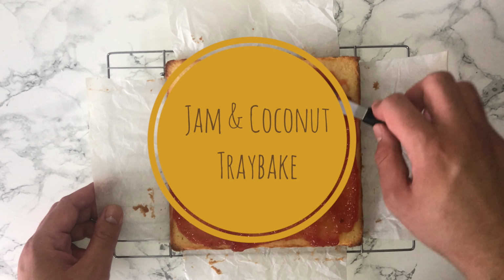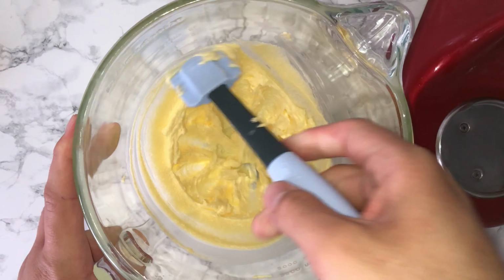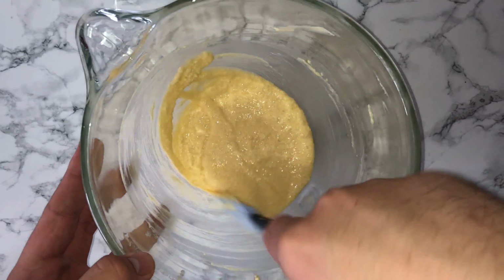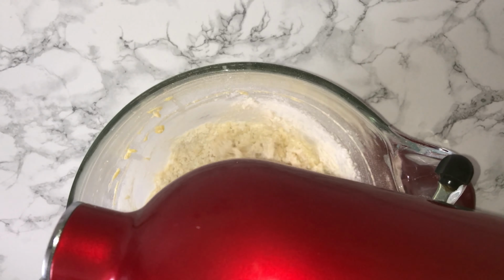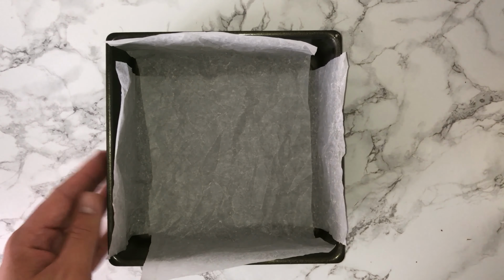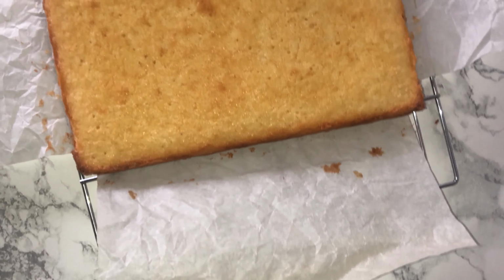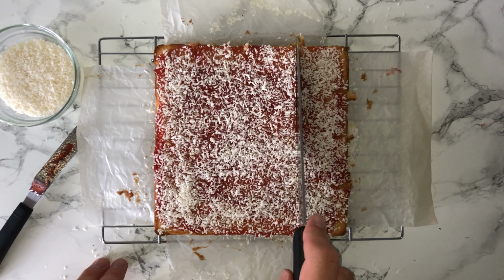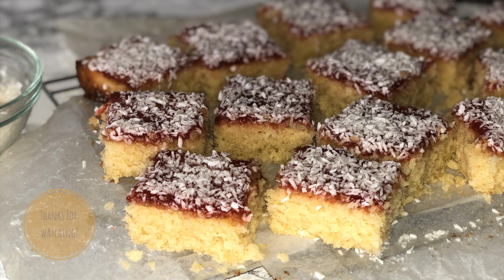Jam and Coconut Cake | Jam and Coconut School Sponge Cake | Old School Traybake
Today I’m showing you how to make Jam and Coconut Traybake. Let’s get baking shall we?